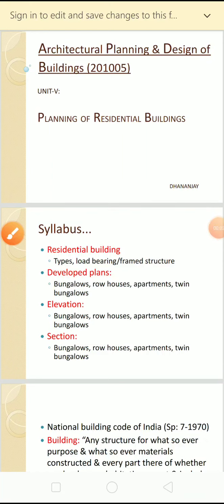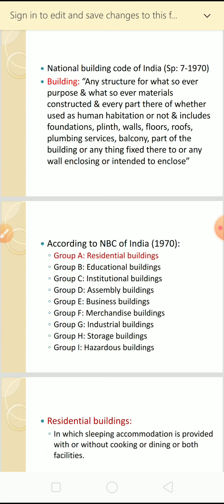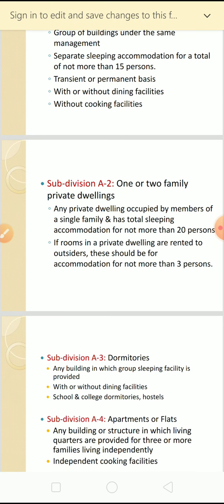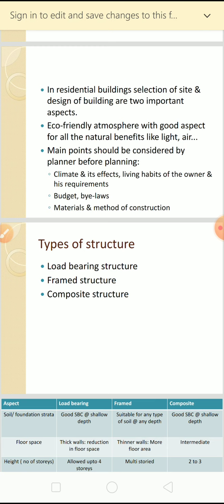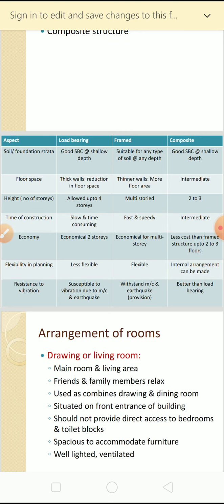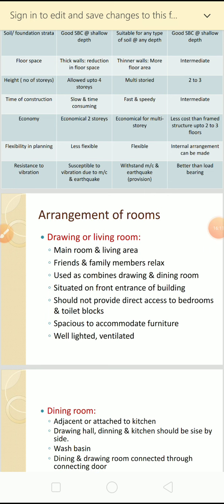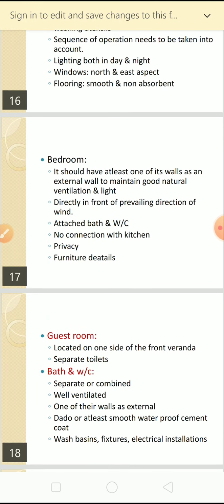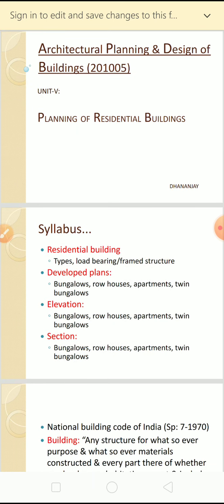APDB Unit 5 Planning of Residential building